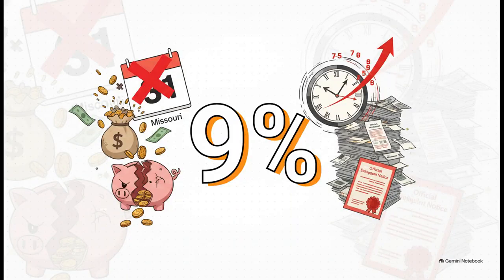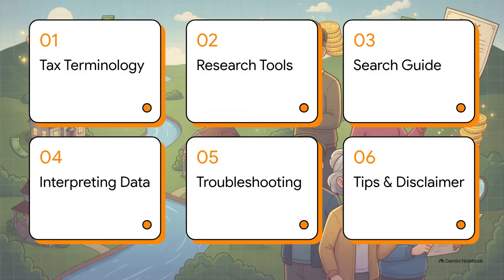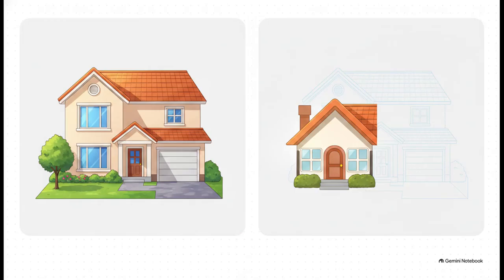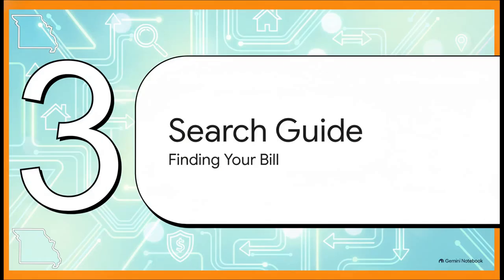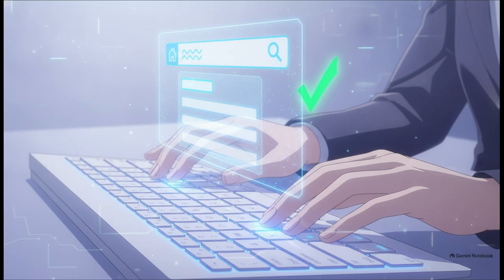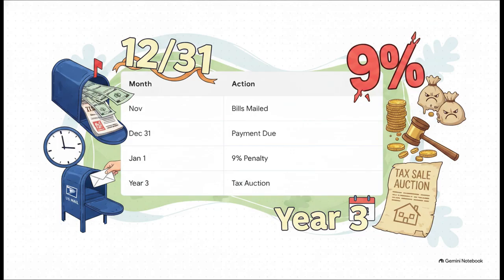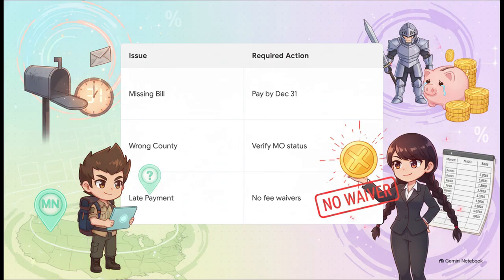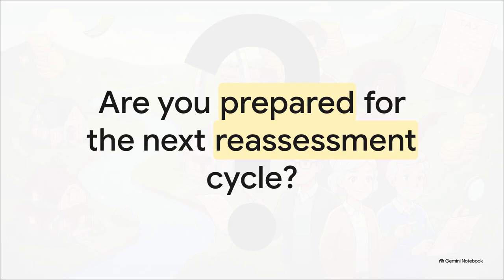How to look up property taxes by address in Missouri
Are you planning to buy a property in Missouri and want to ensure you've got all the information about property taxes? Or maybe you're a current property owner trying to keep your accounts in check? In this video, we'll guide you step-by-step on how to look up property taxes by address in Missouri. Knowing how to access this information can help you plan your budget, understand your obligations, and give you peace of mind when it comes to managing one of your most significant investments.

Understanding property taxes can sometimes feel like cracking a complex code. But it doesn't have to be daunting. This tutorial simplifies the process, providing you with the tools and knowledge needed to accurately determine property tax information, helping you navigate through Missouri's tax records like a pro. Whether you're an investor, a potential homebuyer, or just a curious citizen, accessing property tax records can offer valuable insights into the financial landscape of your desired location.

Едни от най-добрите и най-качествените тревни смески в България Хеса Hesa Австрия — "How to look up property taxes by address in Missouri"